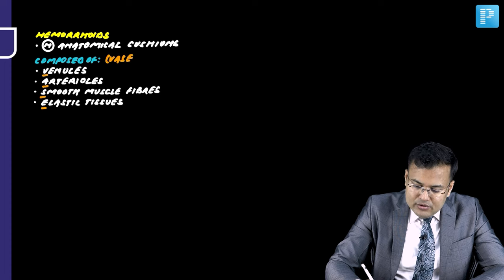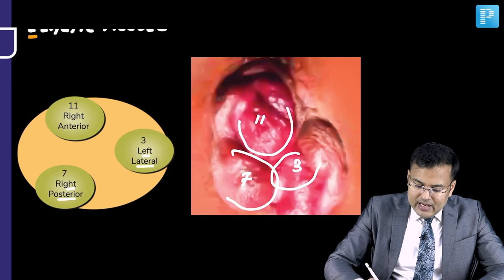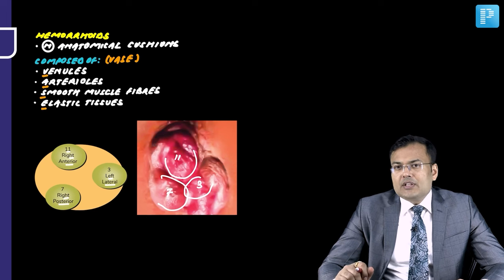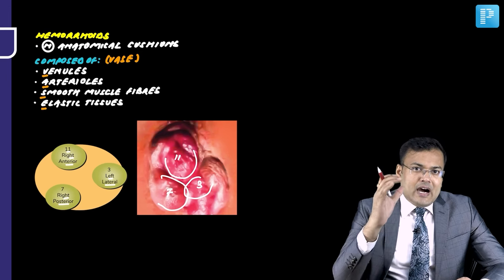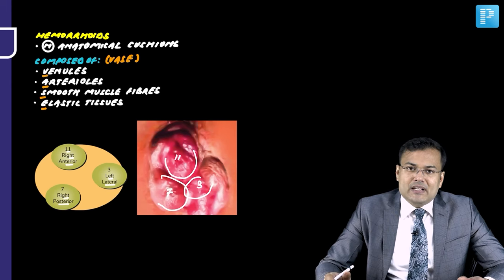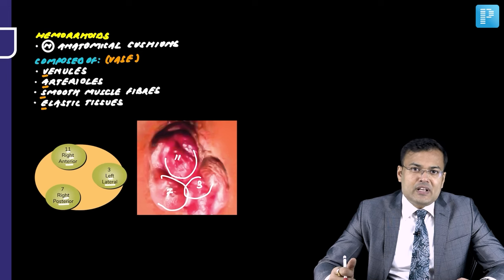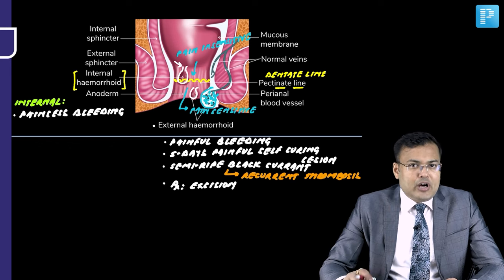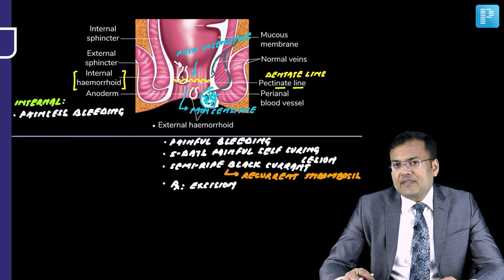Hemorrhoids | Rectum and Anal Canal | Surgery NEET SS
Watch Dr. Pritesh Singh's Surgery for NEET SS & Residency video on the Hemorrhoids from Rectum & Anal Canal, a valuable resource for NEET Super Specialty in Surgery preparation. Gain insights into managing this condition effectively, equipping yourself with the knowledge needed for success in the exam.